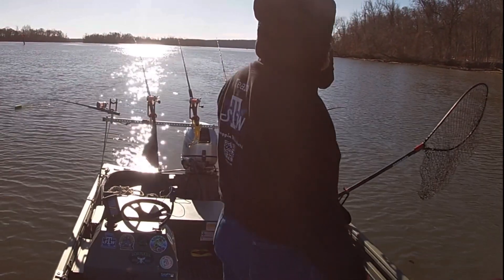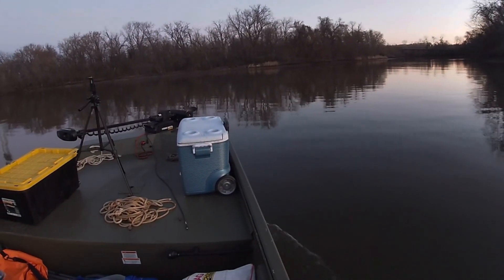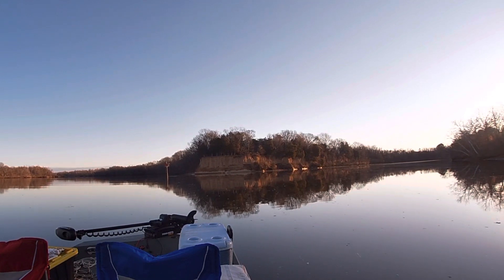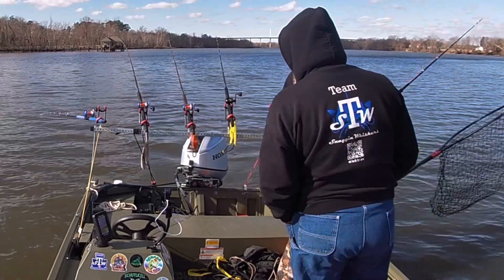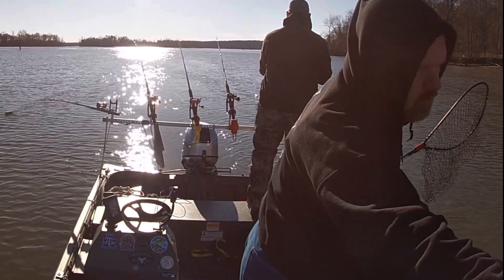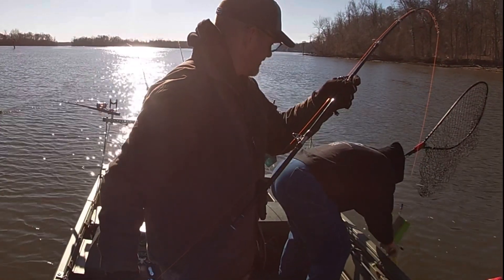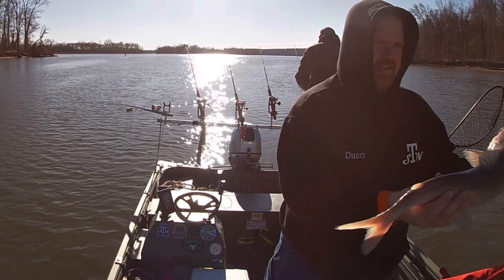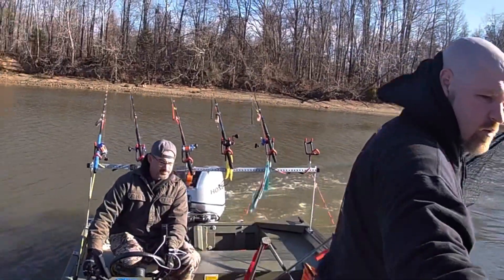TROLLING For CATFISH Using Chicken And Shad For Bait With A BLOOPER 🔥